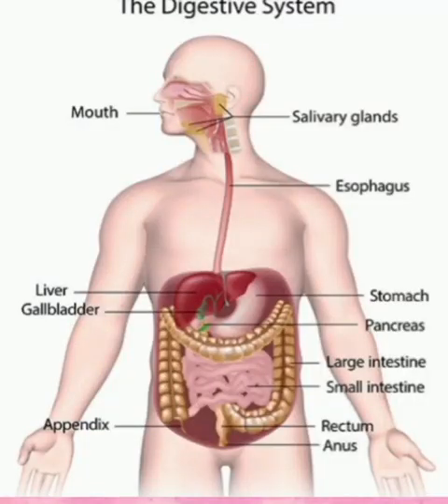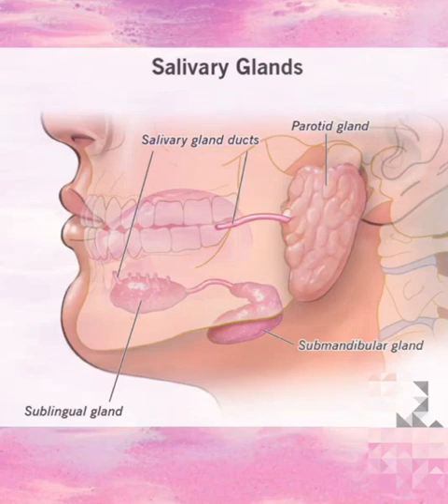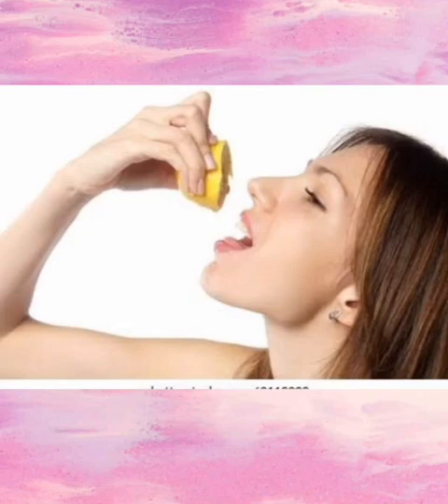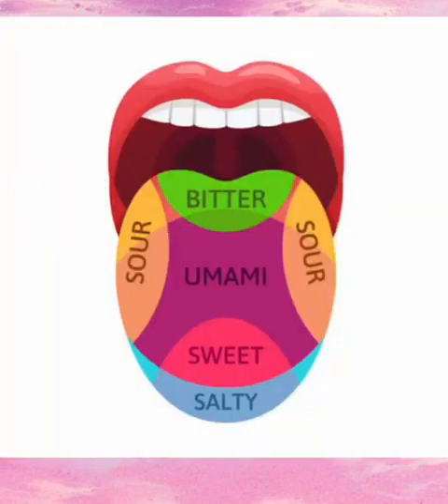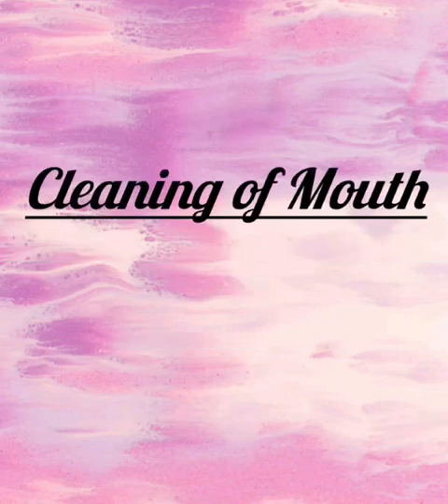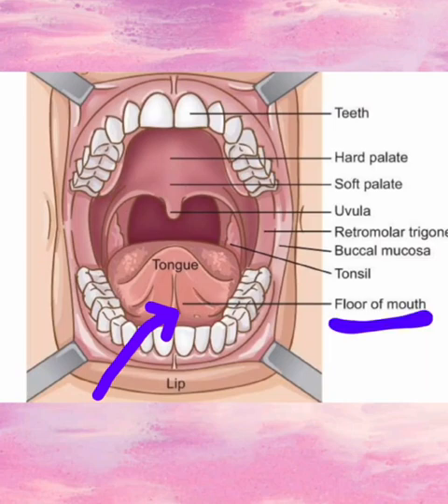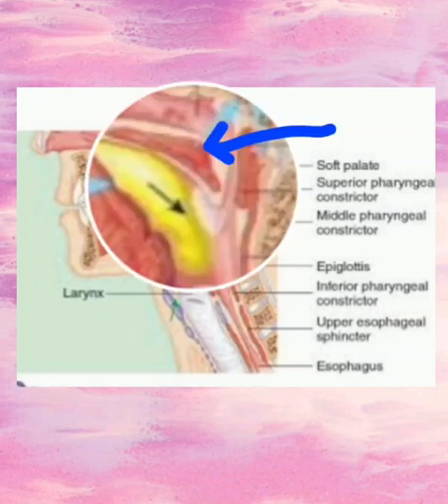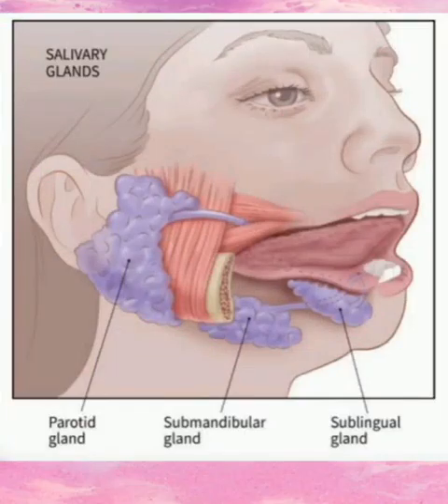DigestiveSystem PART -2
TheSalivaryGlands#digestivesystem